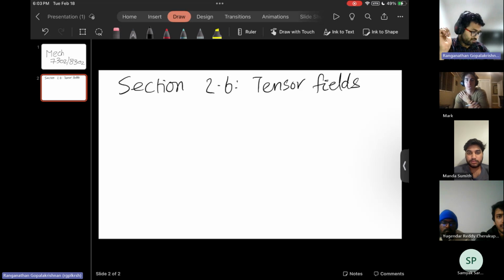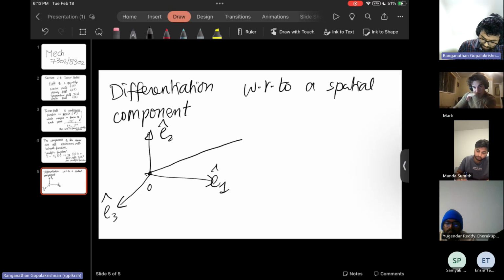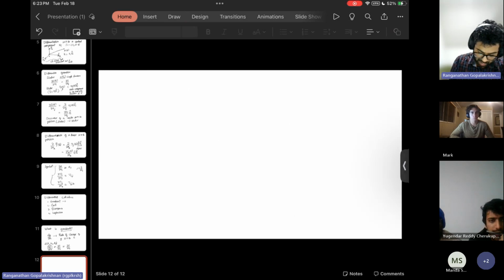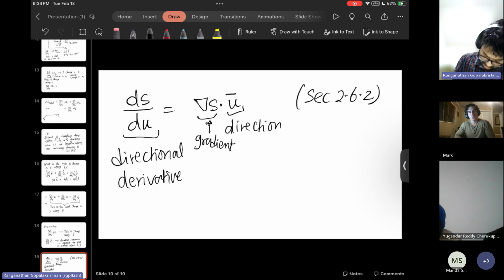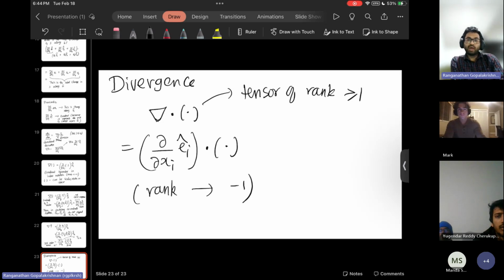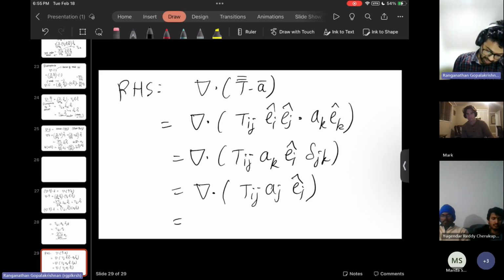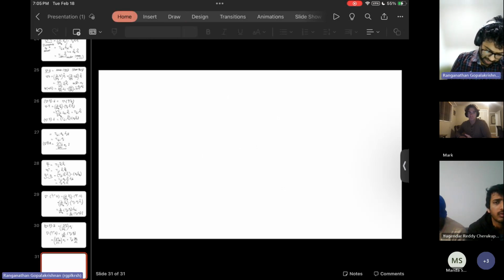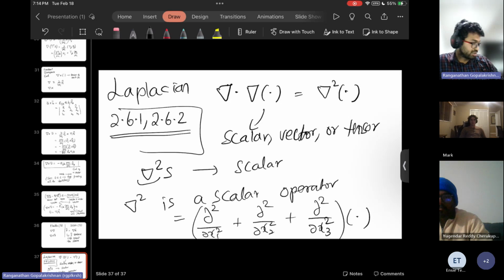MECH 7302 8302 20250218 180318 Meeting Recording